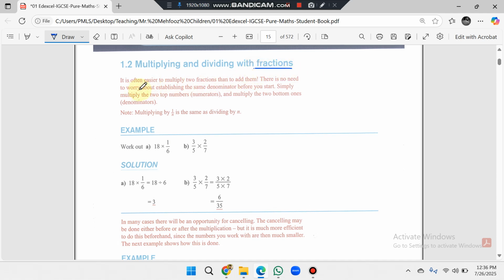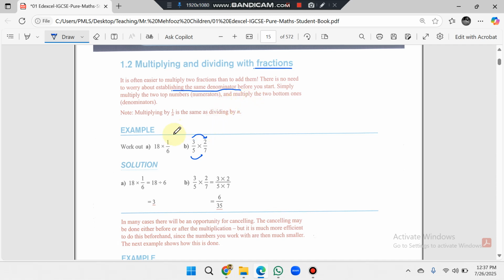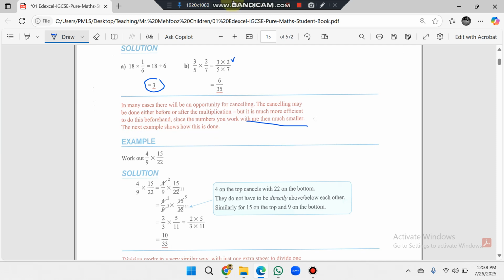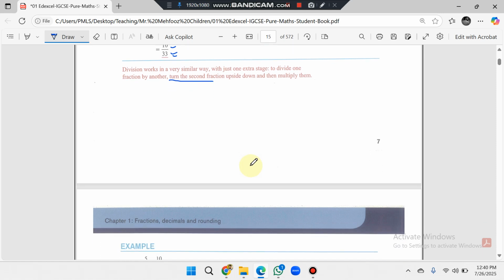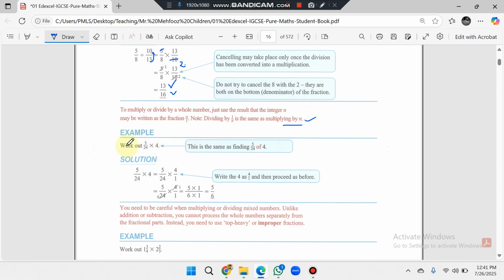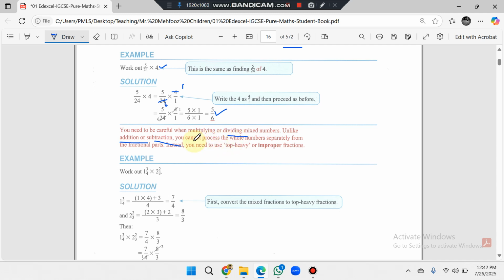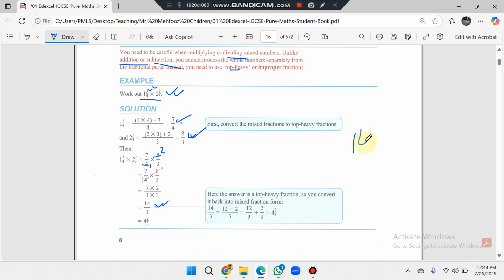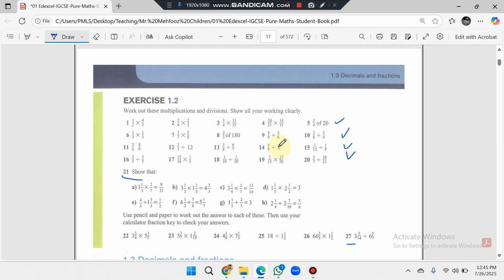IGCSE Pure Maths Chapter 1: Fractions, Decimals and Rounding Topic 2 to Exercise 1.2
Topic 2: Multiplying and dividing with fractions

Exercise 1.2 Complete